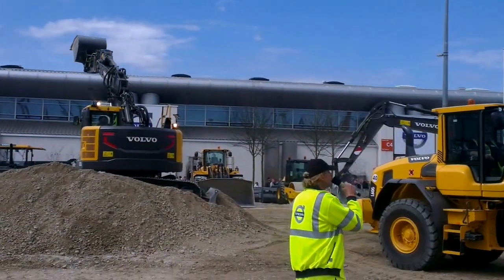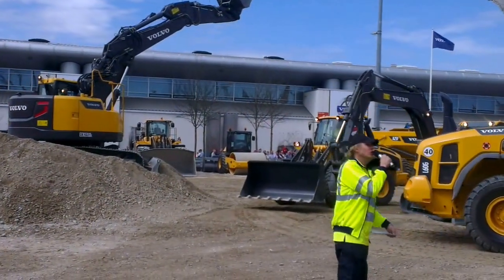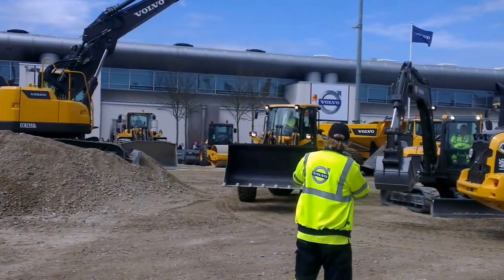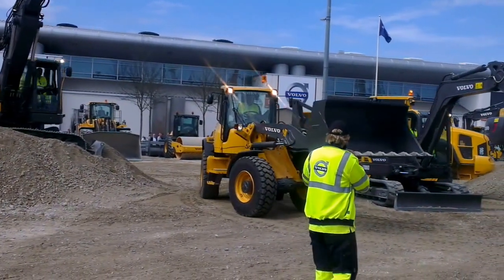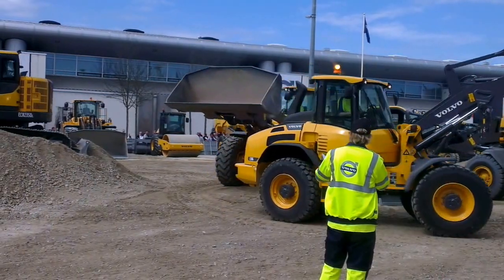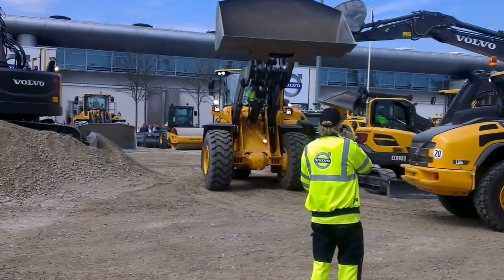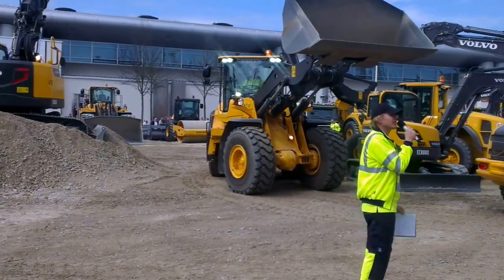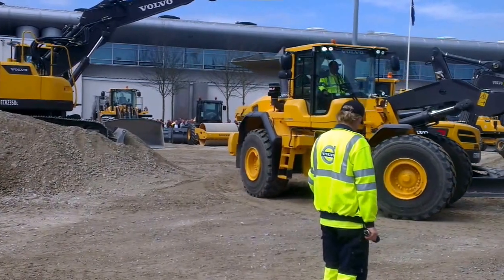Utilaje de Constructii Volvo - UTILBEN O72O.546.OO6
Utilaje de constructii Utilaje de Constructii Volvo noi si second hand

UTILBEN este importator de Utilaje de constructii second hand in ROMANIA.
Oferim servicii complete in domeniul vanzarilor de utilaje, achizitii, service si piese de schimb.
Va ajutam sa va alegeti utilajul dorit apoi noi ne ocupam de tot si vi-l livram la sediul dumneavoastra.

Oferim la vanzare de Utilaje de constructii din Germania.

Asiguram inspectia tehnica si verificarea Utilaje de constructii inainte de livrare.

Comercializam si piese de schimb pentru Utilaje de constructii

SC UTILBEN SRL
Birou Vanzari: Str Avram Iancu 407280 Floresti, Cluj, ROMANIA